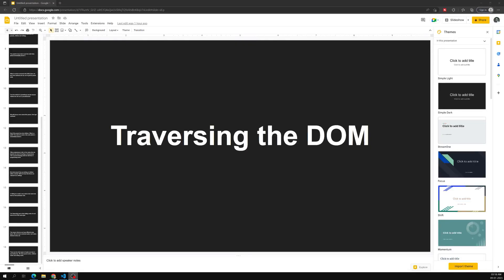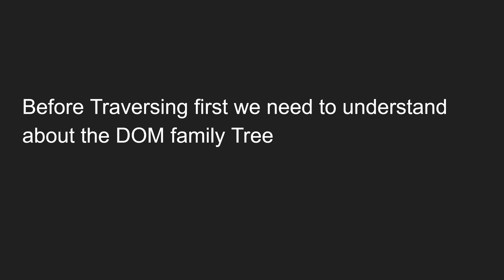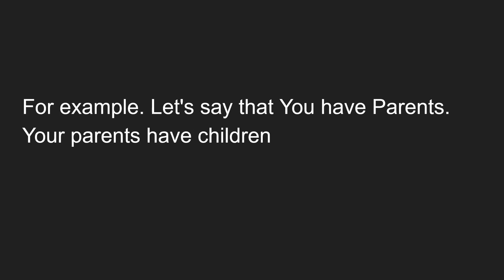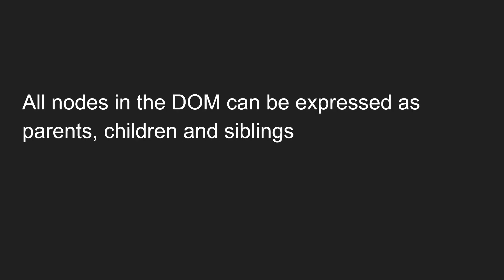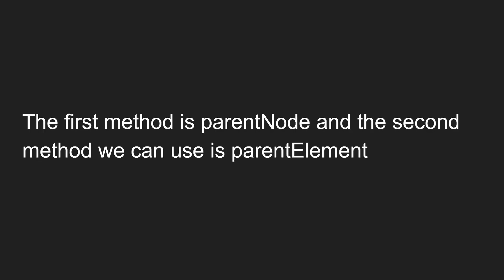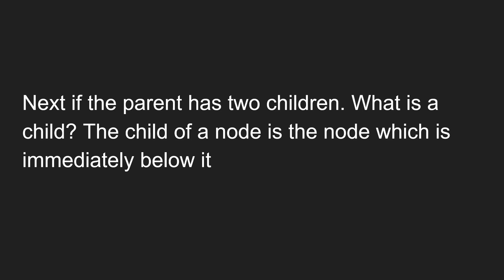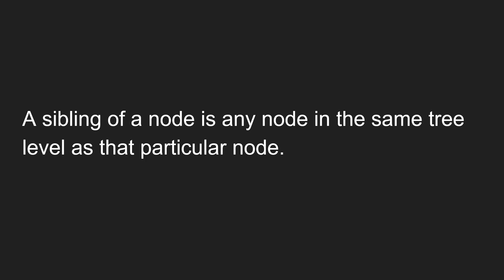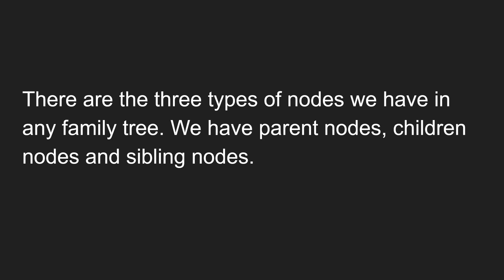22. Traversing the DOM. What is Parent Node, Child Node and Sibling Nodes - DOM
In this video we will see about the traversing of DOM. Understand about the Parent Node, Child Node ad the Sibling Node - DOM